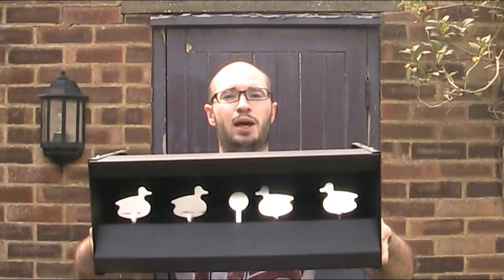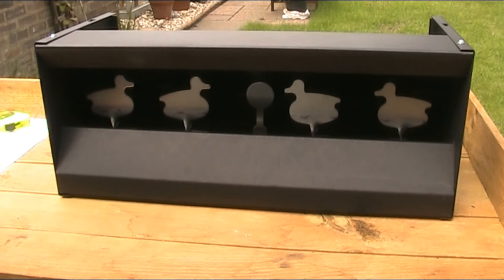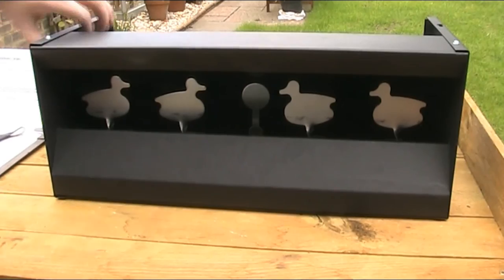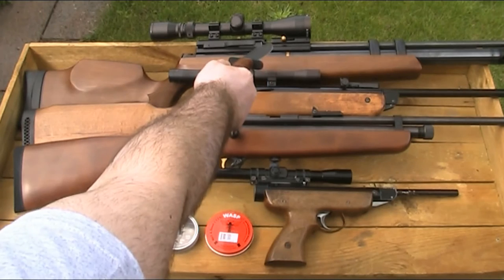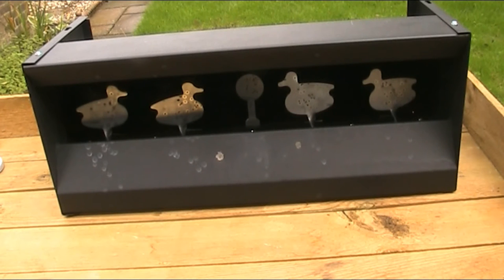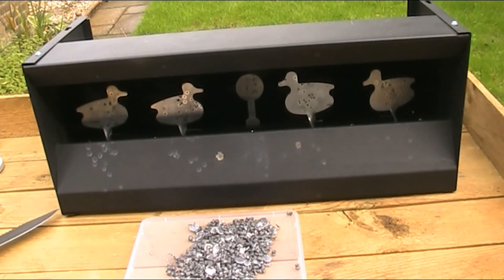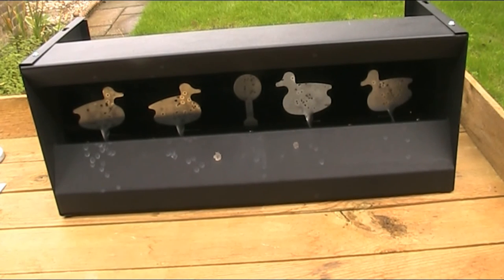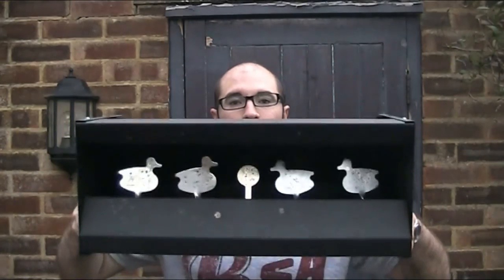Airgun Magnetic Knockdown Target Review | Air Armoury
Air Armoury - Episode 25 - Airgun Magnetic Knockdown Target Review

This month the Air Armoury's JRH has plinking good fun reviewing a magnetic knockdown target.

Air Armoury 'Gamo PBA Armor Penetration Airgun Pellets Review' Video.